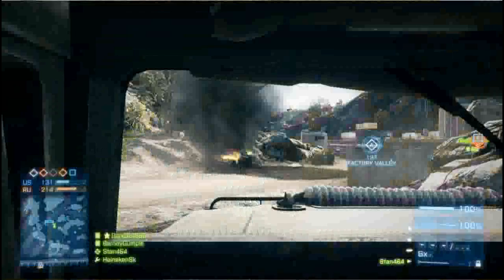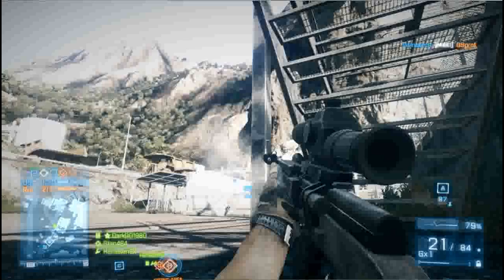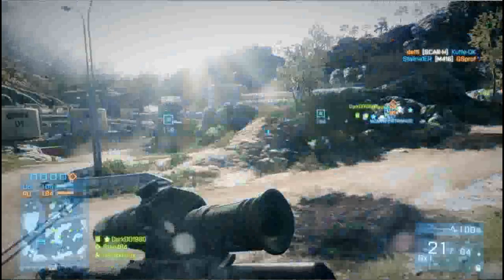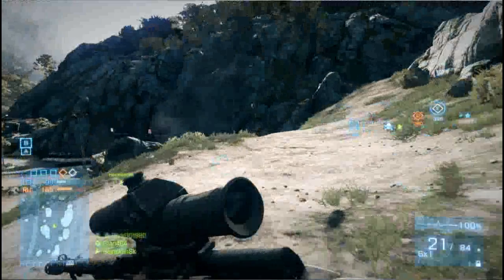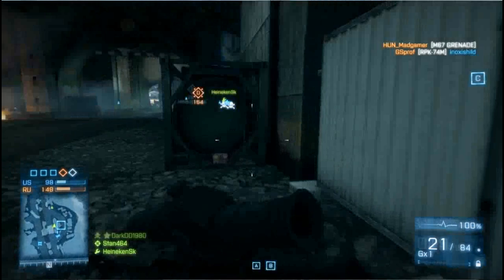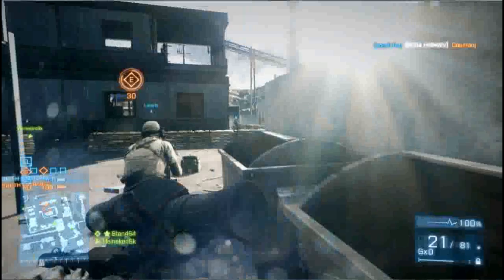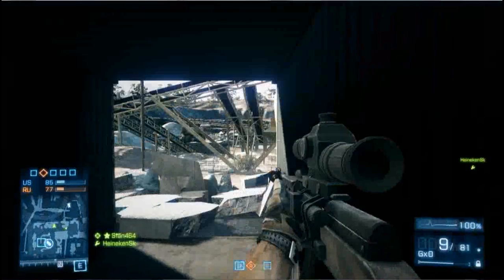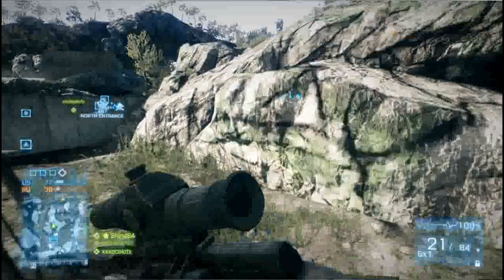Temporary Fix For Game Stuttering - Battlefield 3 PC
Hi People. Stan464's Here with another video that may help temporary fix to the stuttering and crashing a freeze up's

NOTE

This May or may not work for it, it helped me and i managed to get through a few good games.

also im using ATI Graphics card so if your nvidia, it may still work for you.

Also, i may seem that im rambling but its hard to show game-play and talk, because us men can't multi-task, Hope this helps.

Drop Comments Or a PM If you didn't understand the video.

NOTE Video Looks Laggy but the game is running @ around 35-45 fps stable.